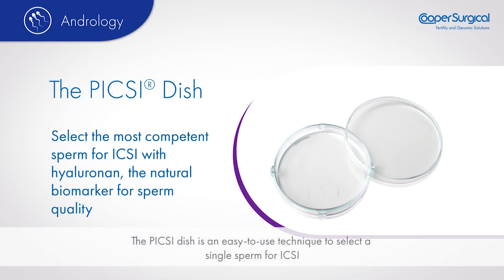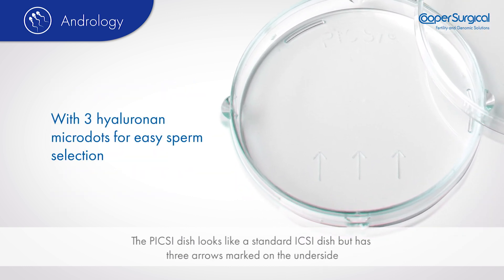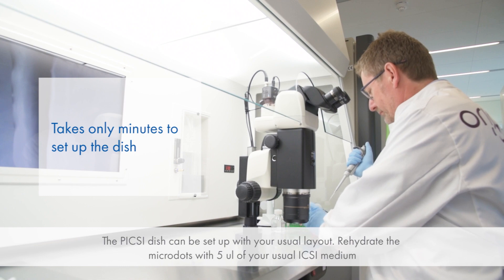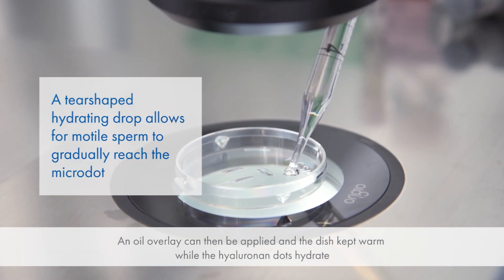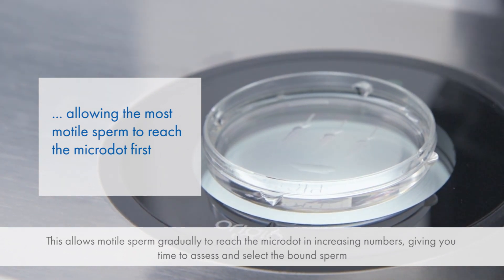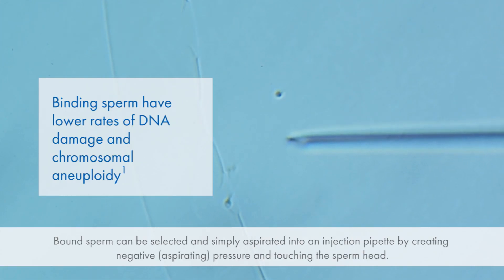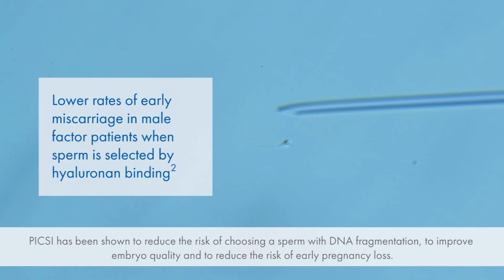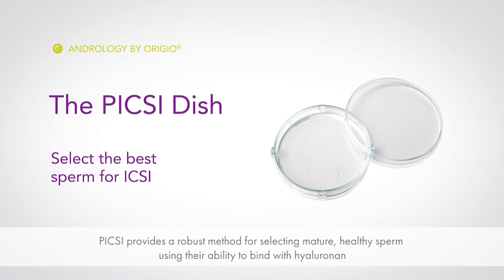Introduction to PICSI® dish with Hyaluronan for easy sperm selection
The PICSI Dish can help you select the most competent sperm for ICSI with hyaluronan, the natural biomarker for sperm quality.

With 3 hyaluronan microdots for easy sperm selection, it just takes minutes to set up the dish. A tear-shaped hydrating drop allows for motile sperm to gradually reach the microdot. The sperm is added to the tip of the hydrating drop allowing the most motile sperm to reach the microdot first.

Only mature sperm with enhanced genetic and developmental integrity will bind. Binding sperm has lower rates of DNA damage and chromosomal aneuploidy.